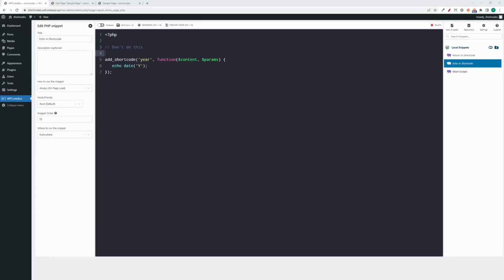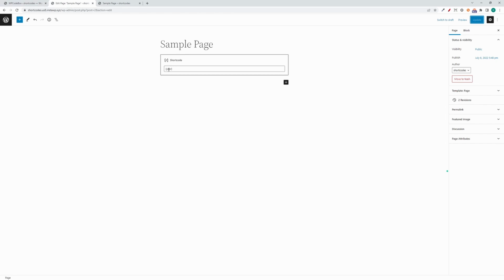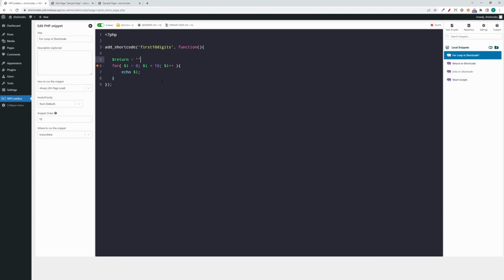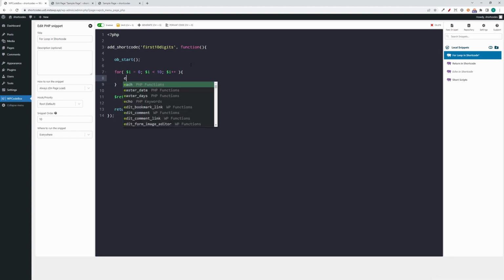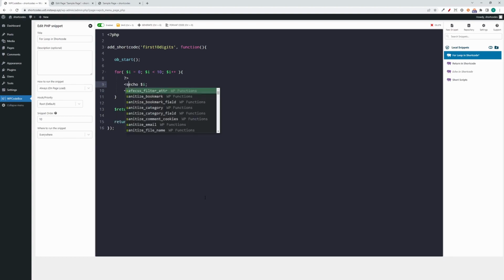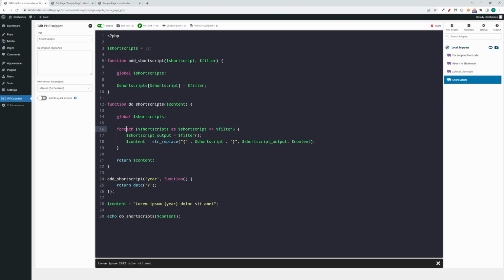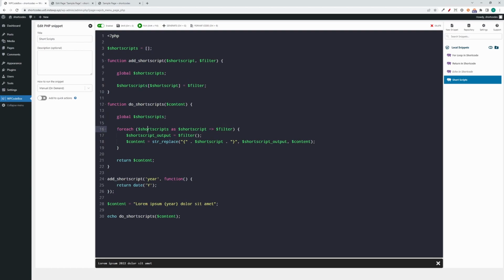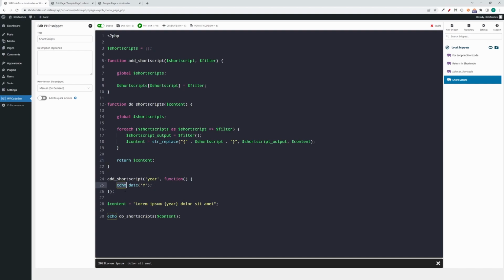Why you should never echo content from WordPress shortcodes, and what you should do instead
In this video, I show you why it's not a good idea to echo content from WordPress shortcode, and what you should do instead.

In the second part, I write a very simple WordPress-like shortcode system in a manual Code Snippet in WPCodeBox to explain what happens when you echo and return content from a shortcode.

00:00 - Intro
00:53 - Why you shouldn't echo and what you should do instead
05:42 - Simple shortcode system to show what happens when you echo and return in a shortcode